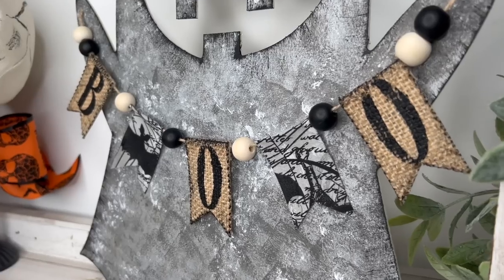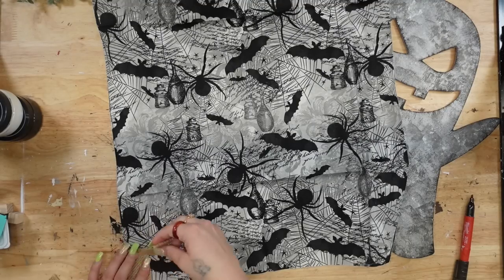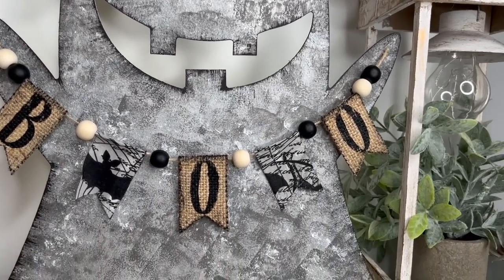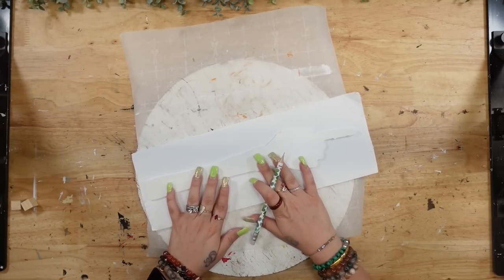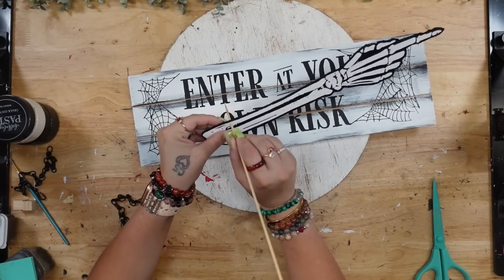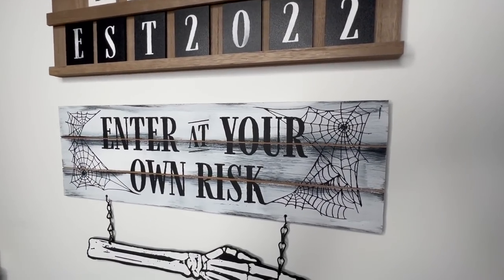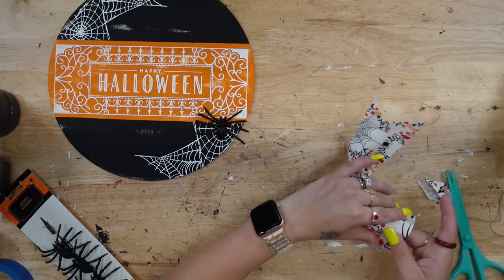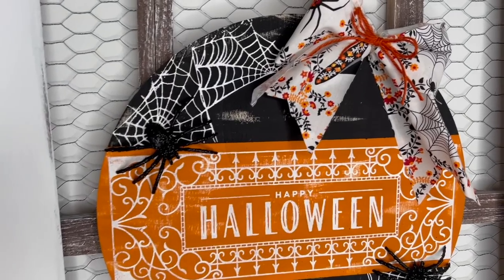SPOOKY BUDGET FRIENDLY DOLLAR TREE DECOR DIYS | HALLOWEEN DOLLAR TREE DIYS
👉🏼In today's video, I have put together 4 Dollar Tree Spooky Halloween Decor diys ! No one will ever know they're budget friendly and DIY!

xoxo~ Melissa